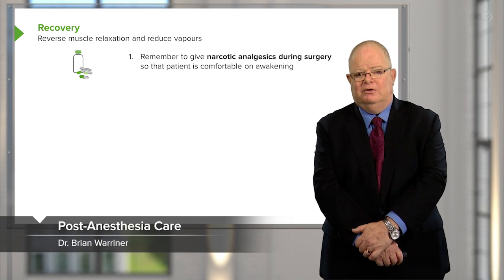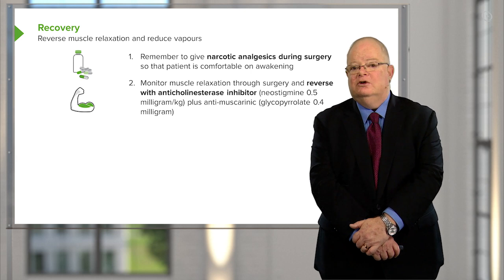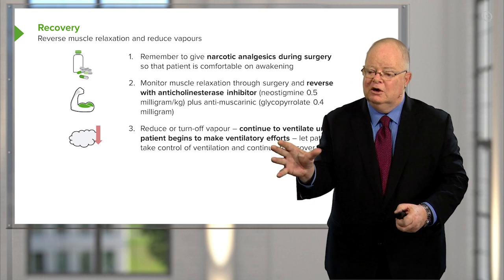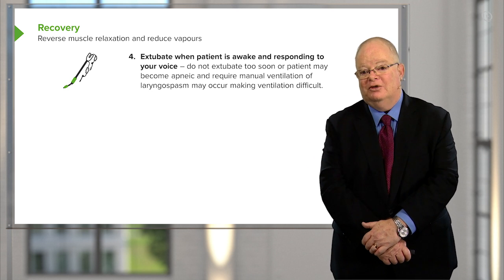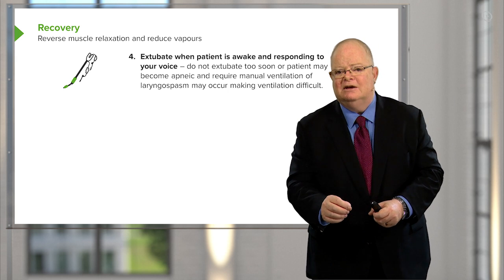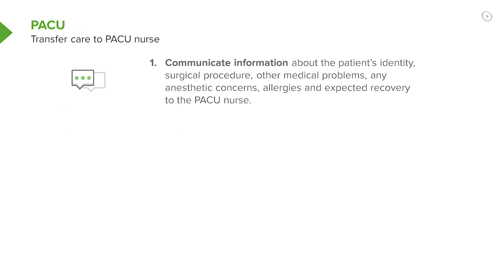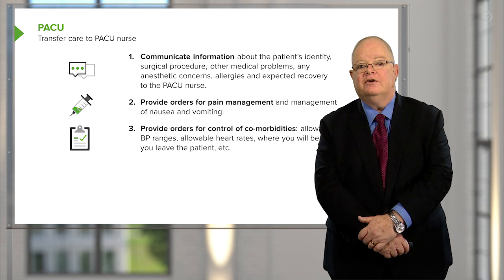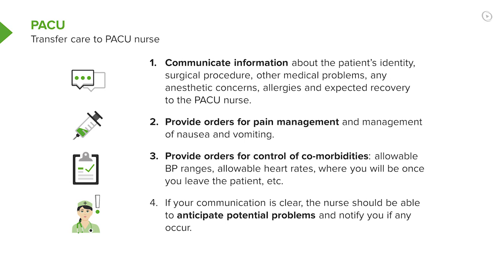Post-Anesthesia Care – Anesthesiology | Lecturio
This video “Post-Anesthesia Care” is part of the Lecturio course “Anesthesiology” ► WATCH the complete course

► LEARN ABOUT:
- Recovery of the patient
- Reverse muscle relaxation
- Reducing vapours
- Narcotic analgesics during surgery
- Muscle relaxation through surgery and reverse with anticholinesterase inhibitor
- Continuation of ventilation
- Extubating when patient is awake and responding to your voice
- Placing oxygen mask
- Transport the patient to post-anesthesia care unit (PACU)

► THE PROF:
Your lecturer is Dr. Brian Warriner. He has been an active clinician and teacher in the University of British Columbia for years. He has published in various medical journals and was head of different anesthesiology departments. Dr. Warriner’s research is focused on the use of blood substitutes in surgical patients, the value of preoperative beta blockers, the reversal of muscle relaxants and the prevention of postoperative nausea and vomiting.

► LECTURIO is your single-point resource for medical school:
Study for your classes, USMLE Step 1, USMLE Step 2, MCAT or MBBS with video lectures by world-class professors, recall & USMLE-style questions and textbook articles. Create your free account now

► READ TEXTBOOK ARTICLES related to this video:
Types and Procedures of General Anesthesia